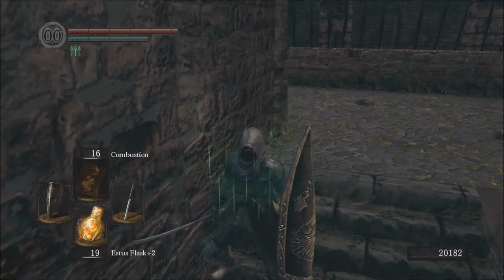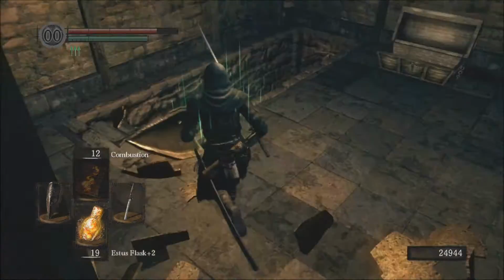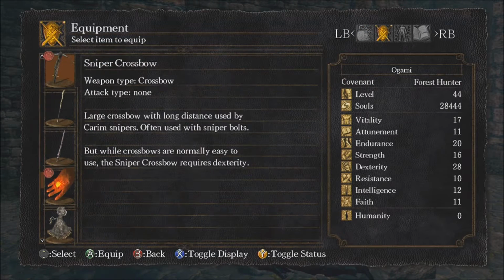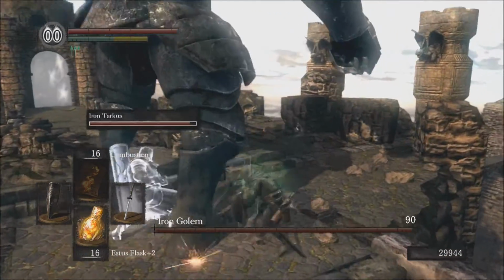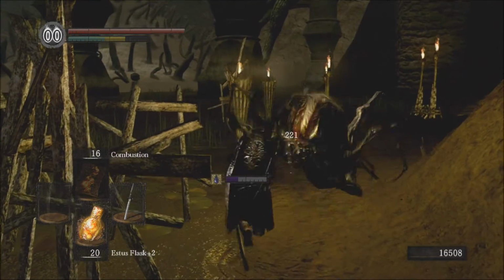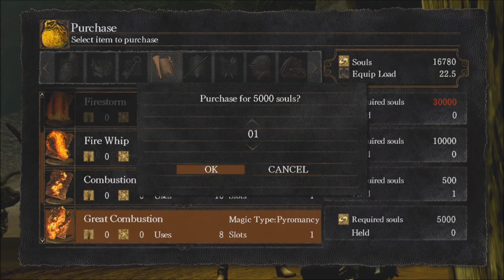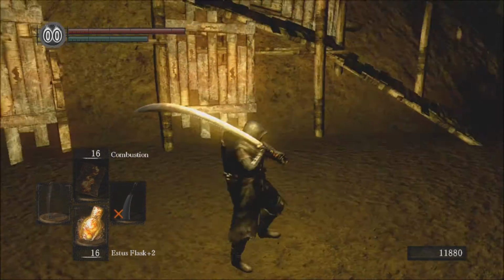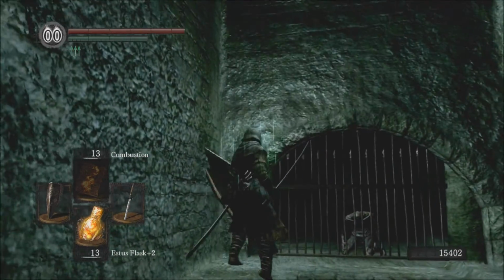Dark Souls Walkthrough Part 19 Iron Golem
We demolish the the Iron Golem after the Mighty Iron Tarkus unexpectedly falls in battle.  Then we go down, down to Blighttown and finish off that filthy traitor Shiva of the East.